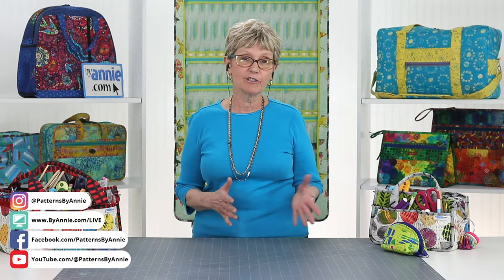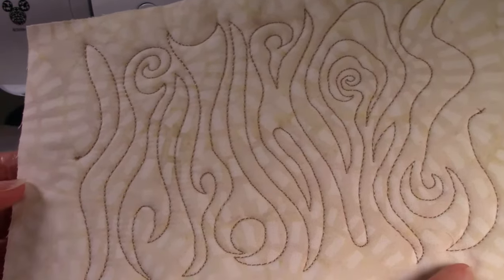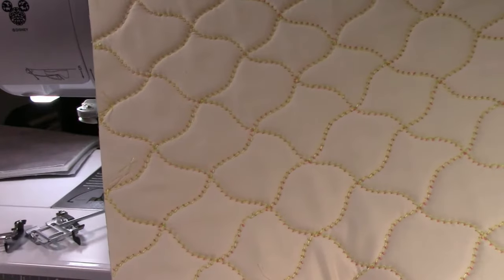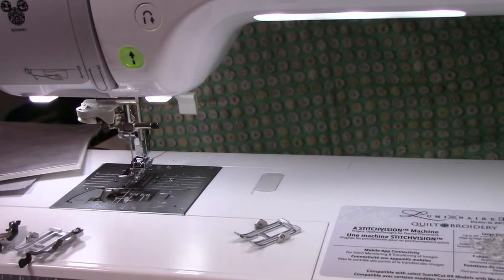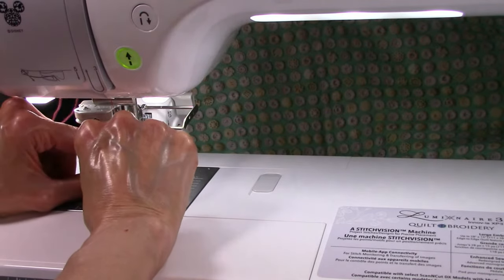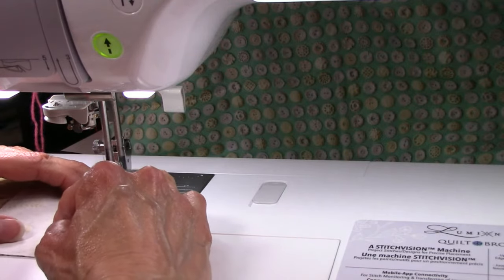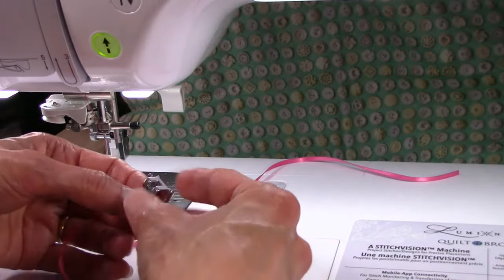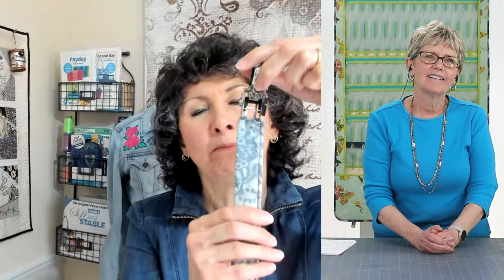S4, Ep 16: Sewing Machine Feet & Accessories with Joanne Banko (LIVE with Annie)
April 17, 2024 (2pm Mountain Time)

Joining us today on Live With Annie is Joanne Banko of Let’s Go Sew!

Joanne will share lots of tips and tricks for using sewing machine feet and accessories when making ByAnnie projects.

A freelance sewing educator, online instructor, and Brother Ambassador, Joanne will help you make the most of your sewing and embroidery machine and give you the knowledge and inspiration to create beautiful items for yourself or others!
Chapters:
0:00 Countdown
0:20 Photo Contest Slideshow
10:27 Intro
12:40 Website Update
15:04 Adaptation Challenge Winners
17:43 Welcome Joanne!
21:46 Joanne's Program
23:11 Embroidering fabric
28:22 Presser feet for free-motion
32:35 Adding decorative stitches
35:42 More options for quilting
38:57 Quilting process
1:03:27 Straight stitch foot & plate
1:08:22 Piecing with ¼-inch foot
1:13:25 Adjustable binder foot
1:15:58 Tips for sewing straps
1:23:10 Embellishments
1:30:52 Annie's Comments
1:35:13 Q&A's
1:44:20 Outro
1:46:32 Pins & Needles
1:50:24 Quilt Mercantile
1:53:11 Sew Inspired